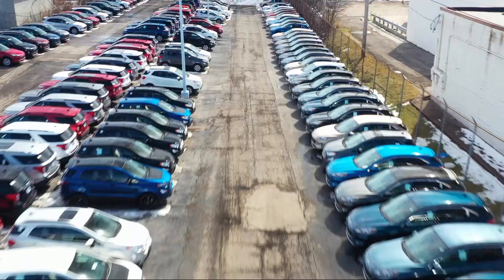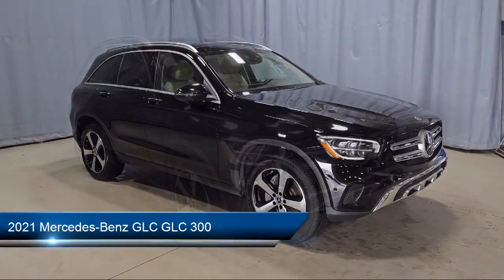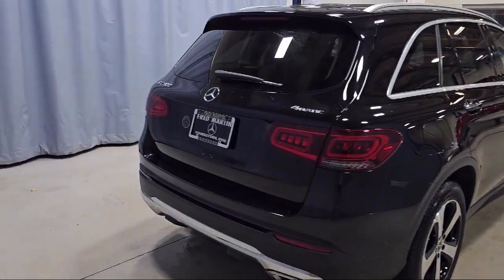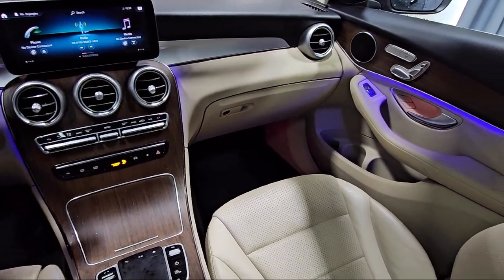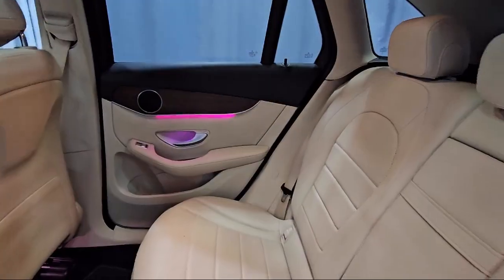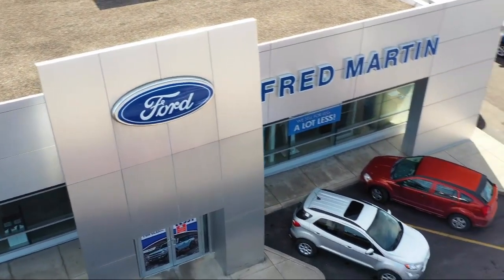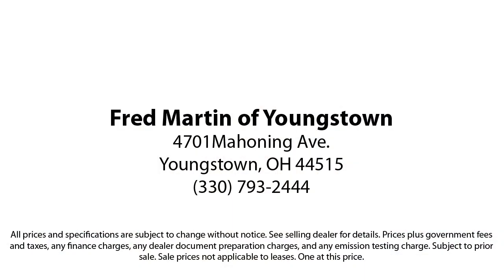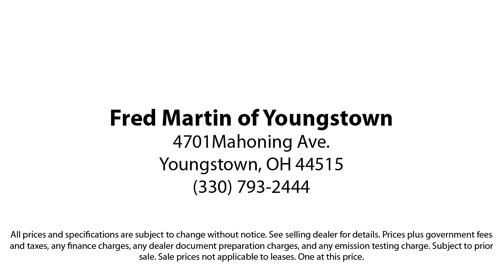2021 Mercedes-Benz GLC GLC 300 Sport Utility Youngstown New Castle Kent Warren Boardman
2021 Mercedes-Benz GLC GLC 300 Sport Utility Stock Number: M6211A Vin:W1N0G8EB9MF926560.